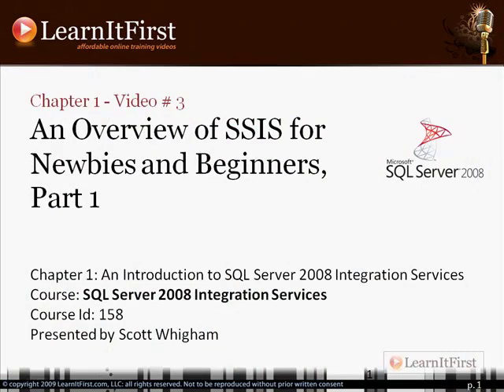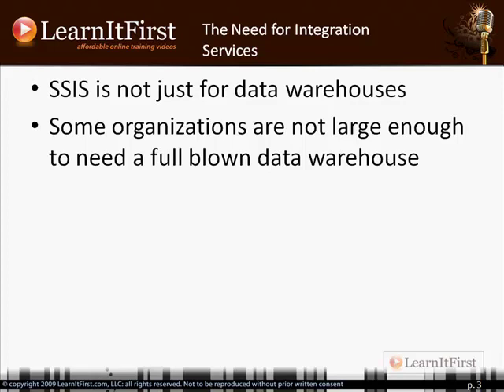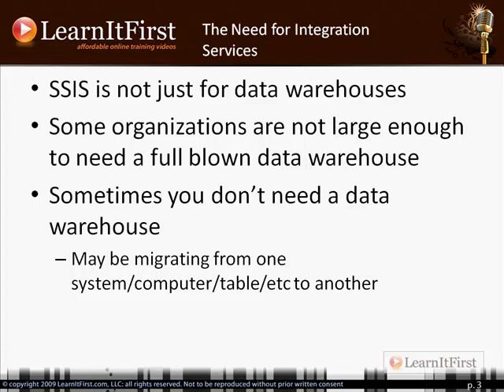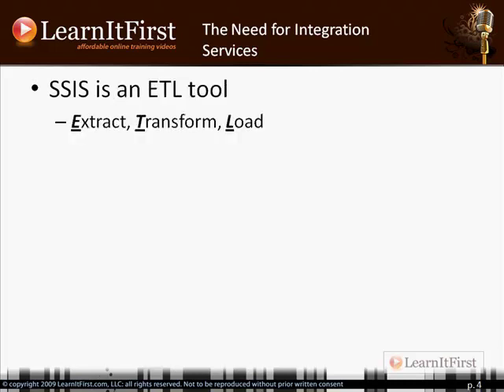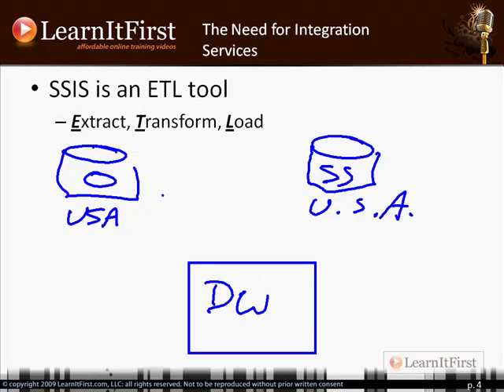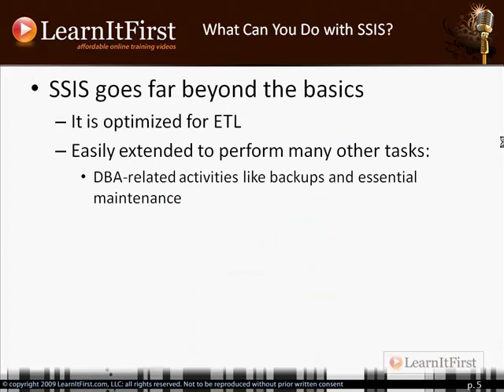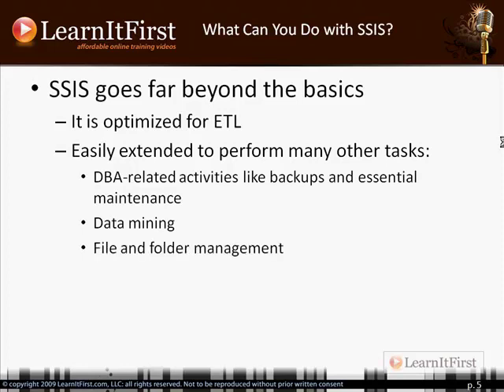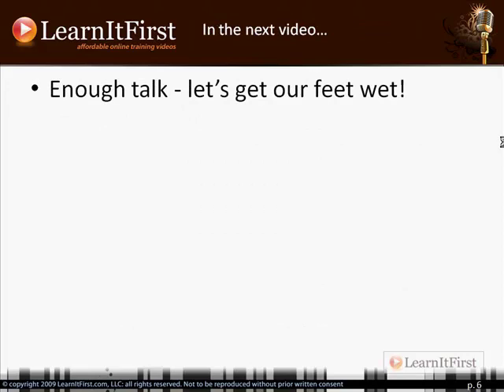An Overview of SSIS for Newbies and Beginners, Part 3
This video is the third part of an overview of SSIS, especially for newbies and beginners.  You will learn what you can use SSIS for, and what tasks SSIS can perform.

Highlights from this video:

- What is an ETL tool?
- Backups
- Essential Maintenance
- Data Mining
- File and Folder Management